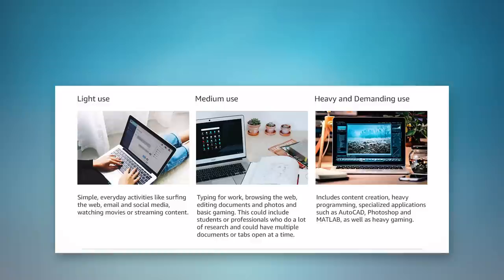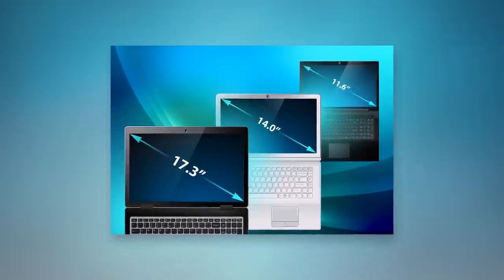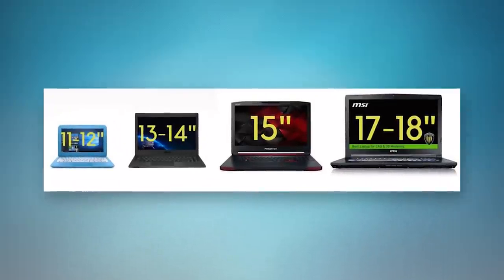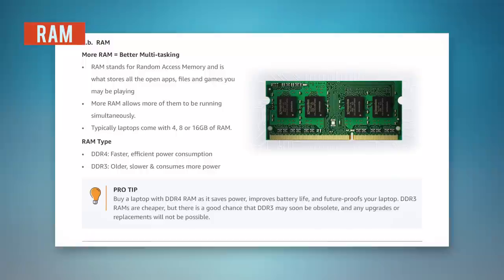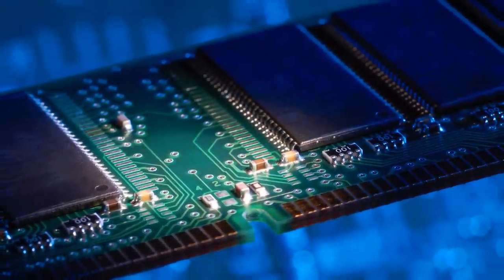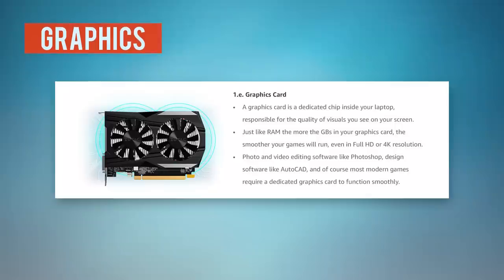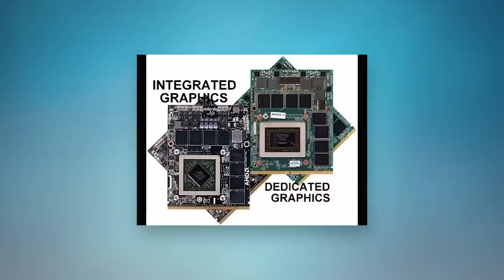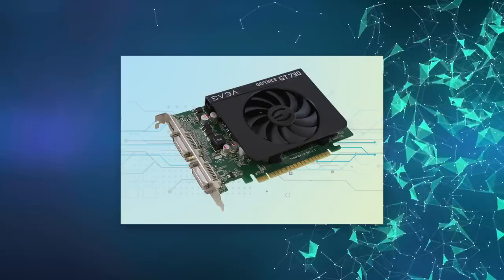Don't Buy Laptop Before Watching this 🔥🔥 மிஸ் பண்ணாதீங்க அப்புறம் ..... ???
How to choose Best Laptop in yout budget ? Laptop Buying Guide : i3 vs i5 vs i7 vs i9 , Integrated vs Dedicated Graphics Card, Dos Vs Windows, HDD vs SSD ? Explained in Tamil Tech

This is an updated video on my Laptop buying Guide which i uploaded before 3 years in 2017